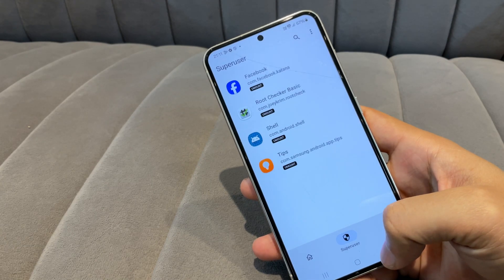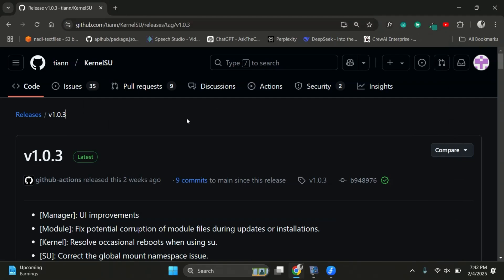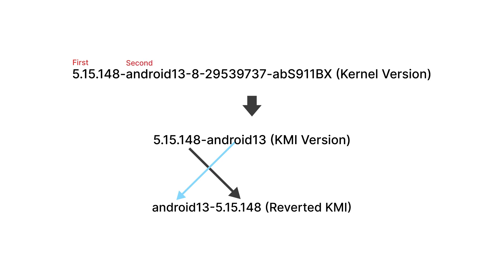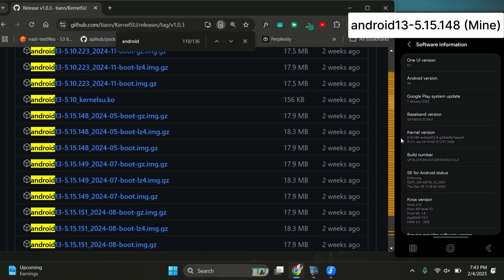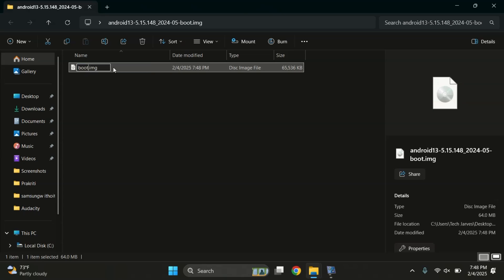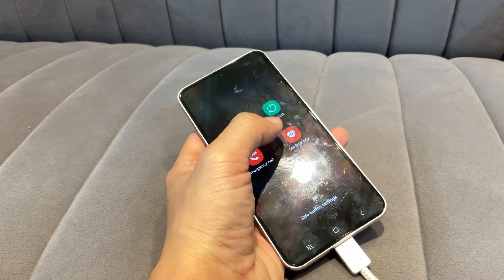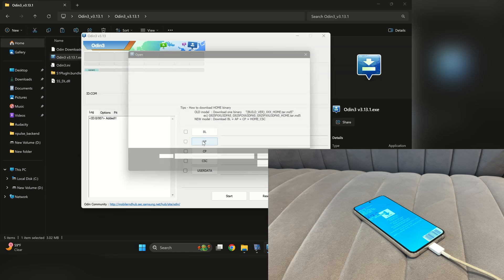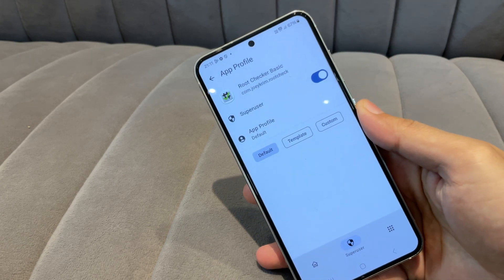Root Samsung with kernel SU | Root Any Samsung without boot.img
Root your Samsung phone  easily with KernelSU! This method provides full root access while keeping your phone secure and undetectable by most banking apps. Unlike traditional rooting methods, KernelSU allows you to gain root access without triggering safety checks in essential apps.

In this tutorial, I’ll guide you through every step, from checking your kernel version to flashing the modified boot image using Odin. By the end of this video, your Samsung phone will be fully rooted with KernelSU!

Why Use KernelSU?
Works on most Samsung devices
Simple & safe rooting method
Bypasses root detection in most banking apps
Supports advanced root management & Magisk modules

Requirements for This Method:
Unlocked Bootloader (Check my bootloader unlocking guide if needed)
Samsung USB Drivers & Odin Installed (Download links below)
KernelSU APK & Boot Image from GitHub

Timestamps:
0:00 - Introduction & Requirements
0:40 - Downloading KernelSU APK & Checking Compatibility
1:04 - Finding Kernel & KMI Version
2:38 - Extracting & Preparing the Boot Image
3:25 - Booting Samsung into Download Mode
4:18 - Flashing the Boot Image with Odin
4:50 - Verifying Root with KernelSU